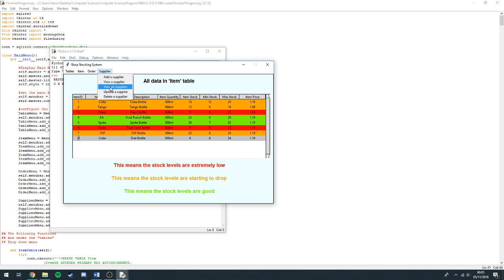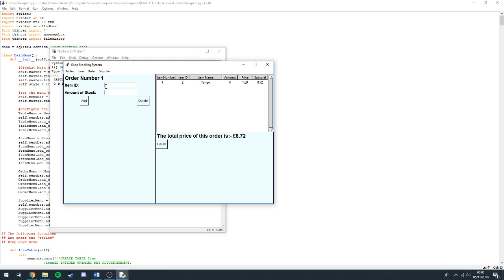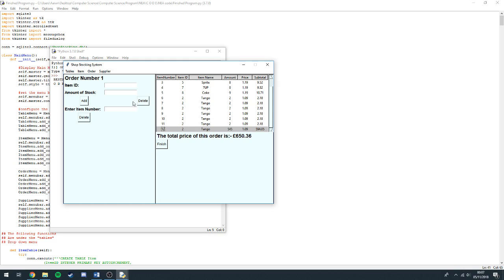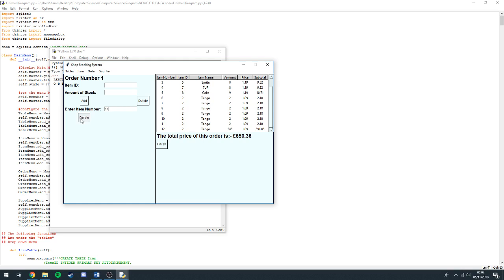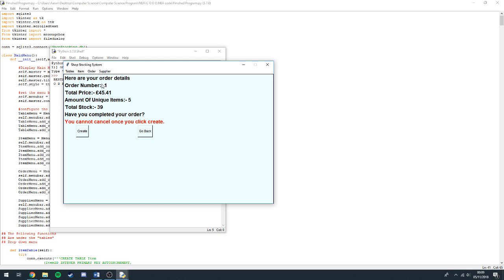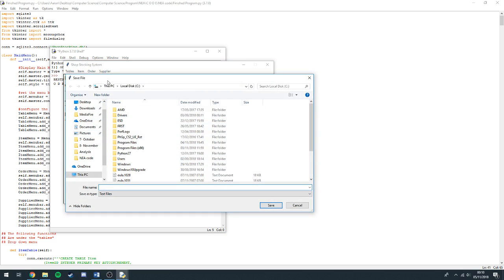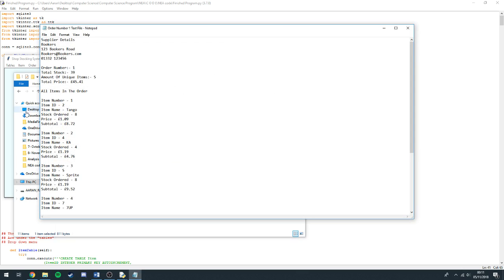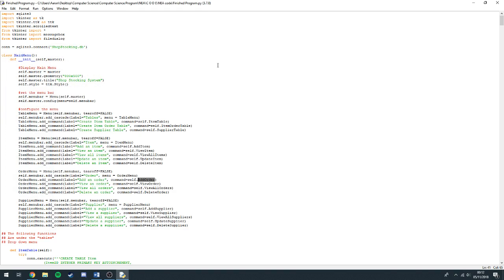Aaran Rana - NEA test - Creating an Order and saving to table and text file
Creating an Order and then saving it to table and text file
Functions Affected
AddOrder(Demonstrated in video)